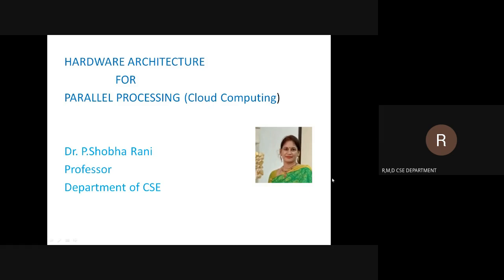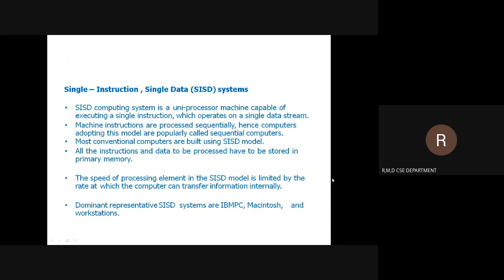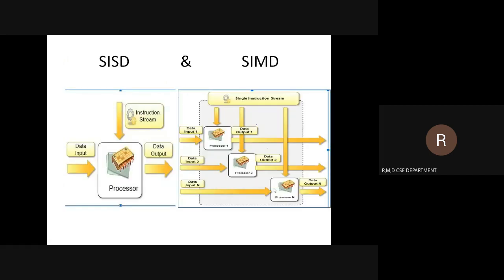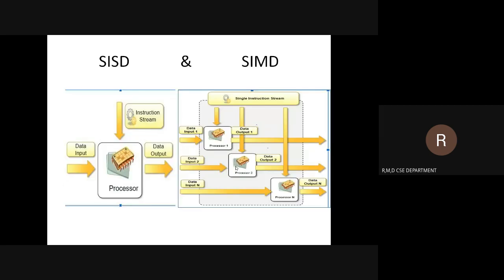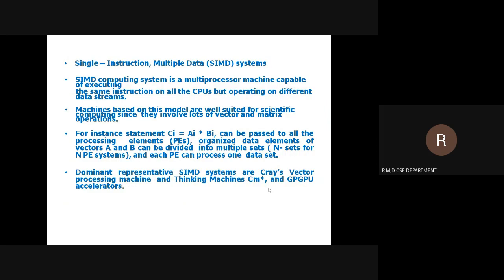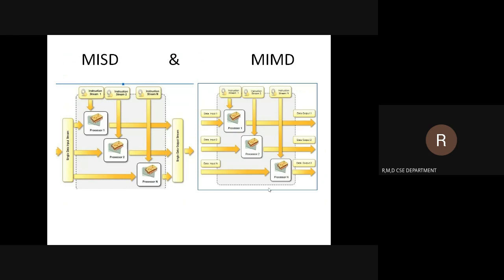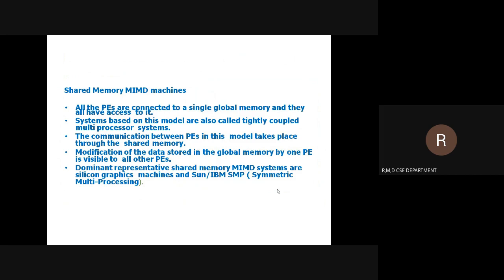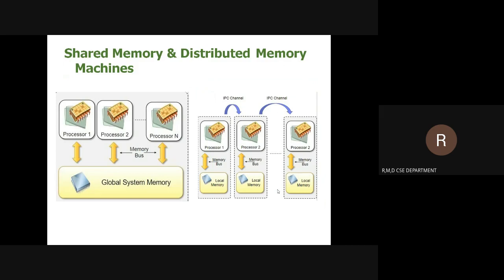Hardware Architecture |CC| Mrs. P. Shobha Rani, Professor, CSE, RMDEC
This video explains the concept of hardware architecture in cloud computing